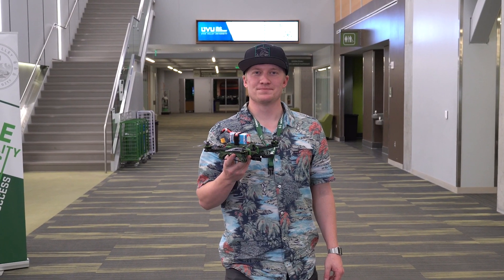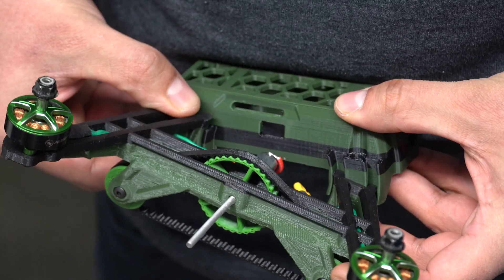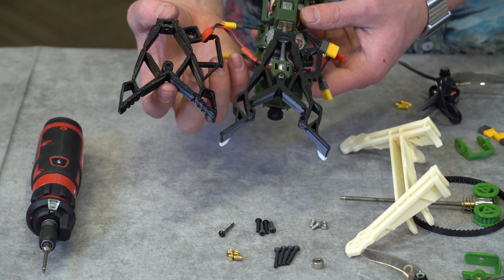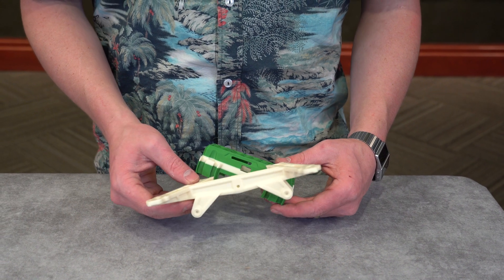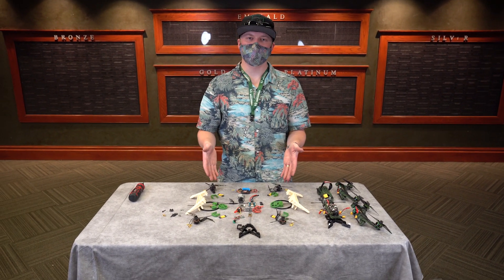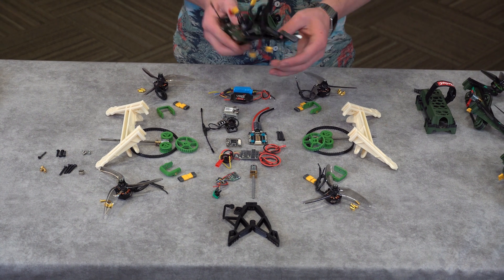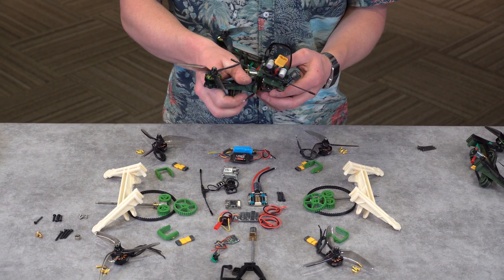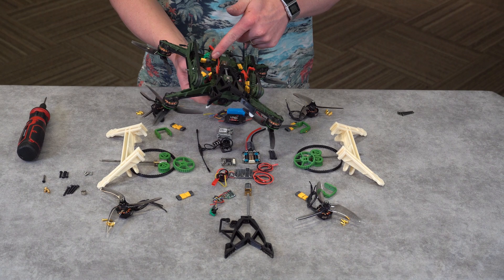ASME IAM3D 2021 Additive Manufacturing Competition - Utah Valley University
This is the drone system developed by UVU students to compete in the 2021 ASME IAM3D competition.

After all was said and done we scored enough points for a first place victory! Cheers to all those who competed and participated!